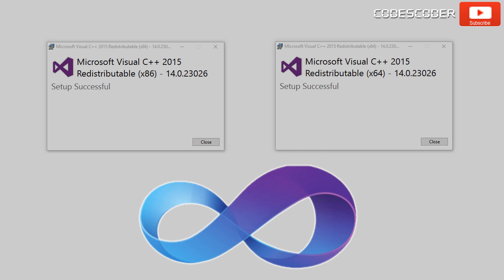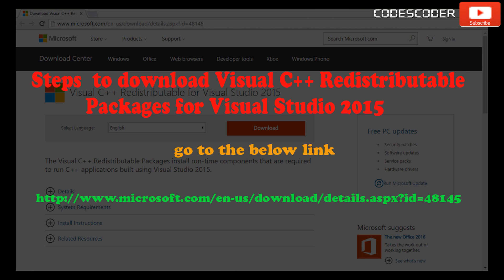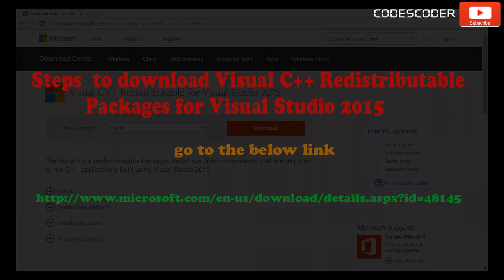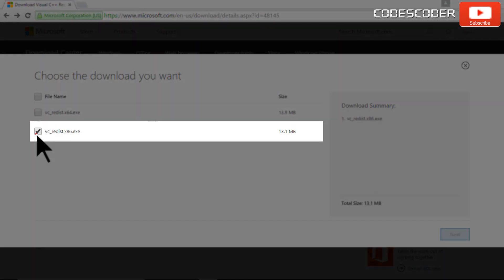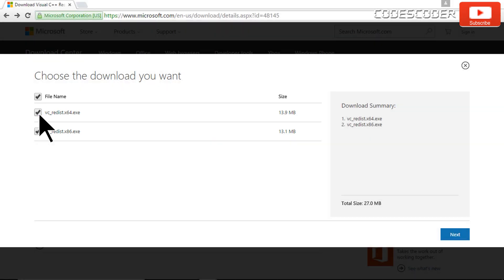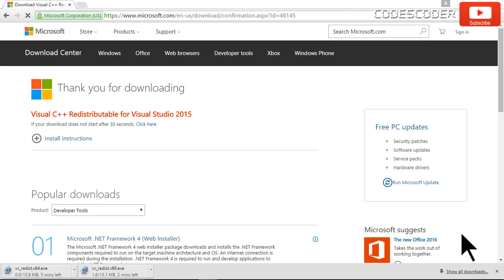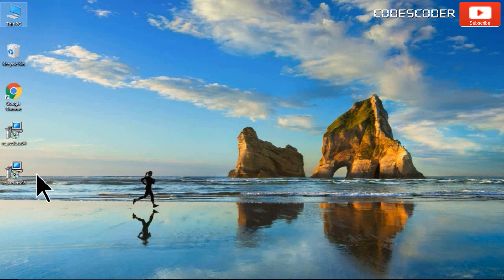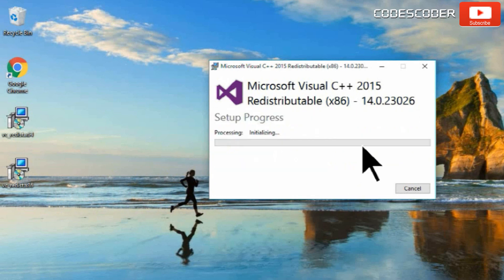How to download & Install Microsoft Visual C++ 2015 Redistributable Package (32-64 bit).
Link to download Microsoft Visual C++ 2015 Redistributable Package (32-64 bit)

How to Fix - You may not have the necessary permissions to use all the features of the program